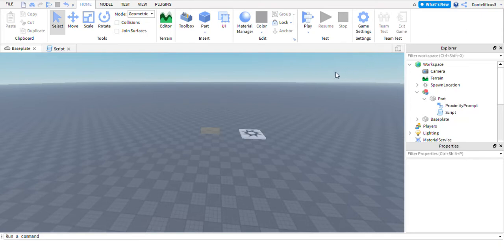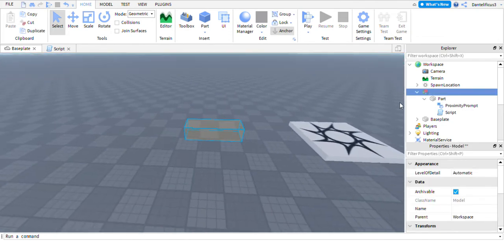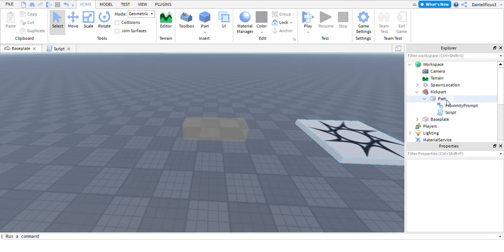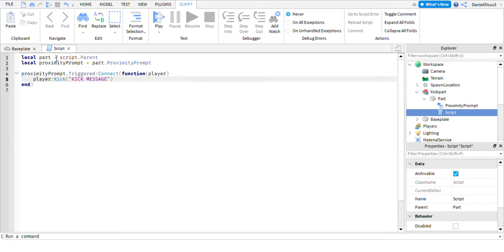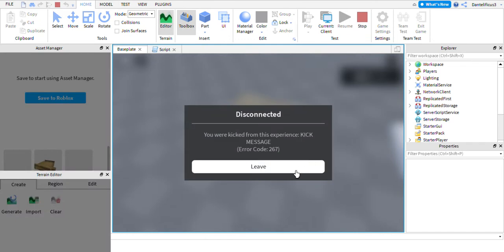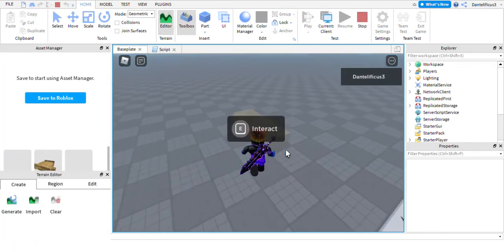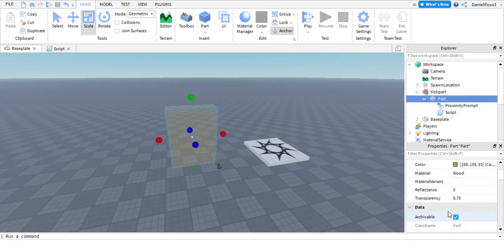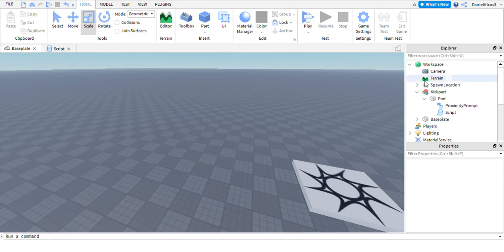How to kick a player using a proximity prompt | Roblox scripting tutorial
Here is the script:

local proximityPrompt = part.ProximityPrompt

proximityPrompt.Triggered:Connect(function(player)
player:Kick("KICK MESSAGE")
end)